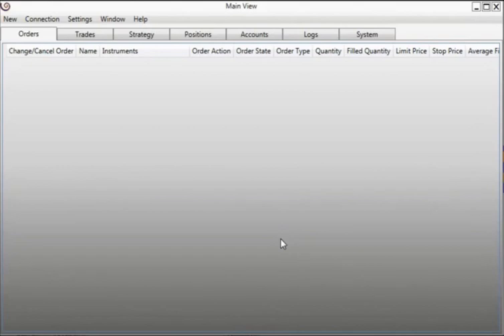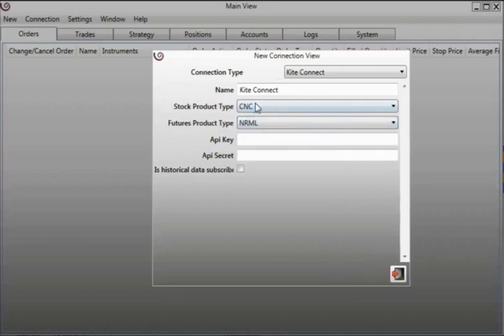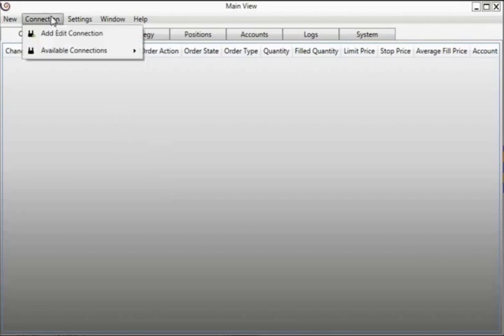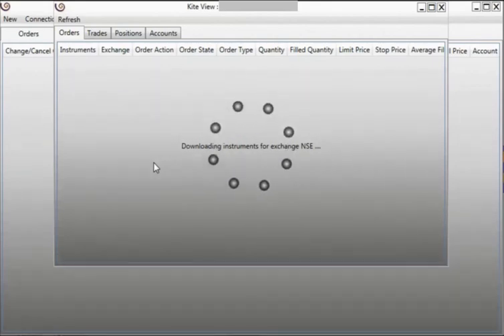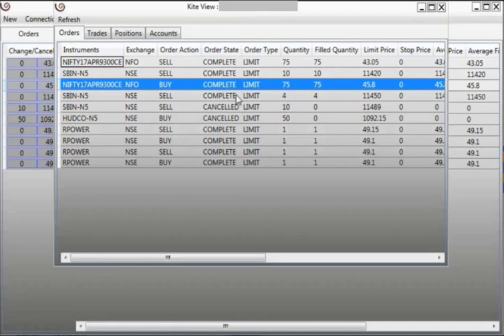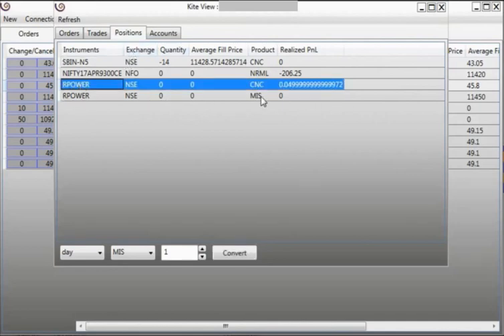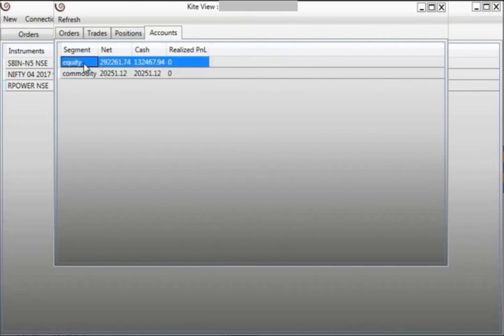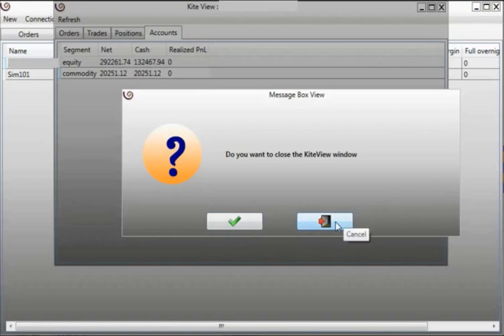ArthaChitra - Kite Connection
The video demonstrates how to connect to the Kite Connect API. Please refer to the user manual here

Edit: This video is dated, and may differ from the code.